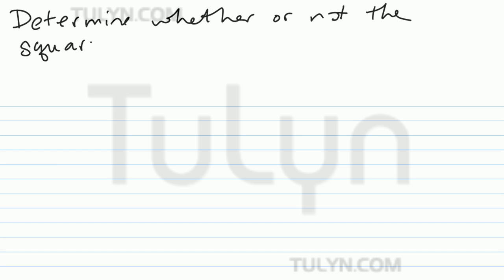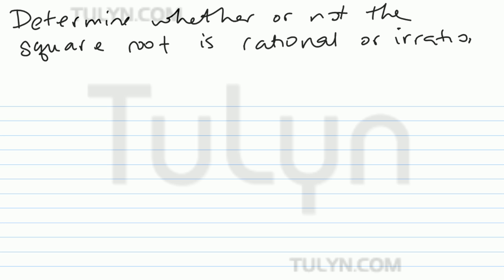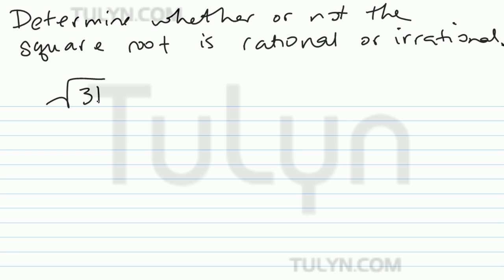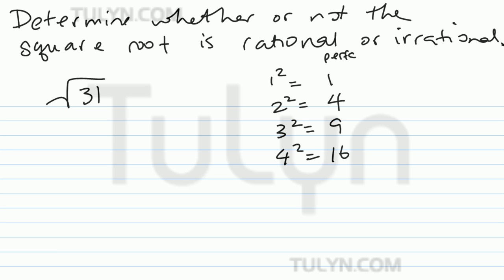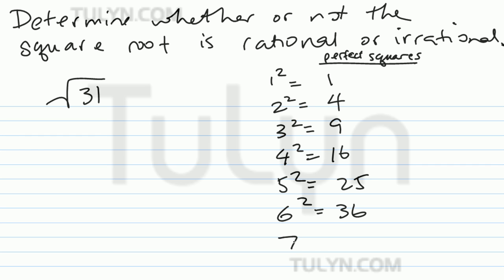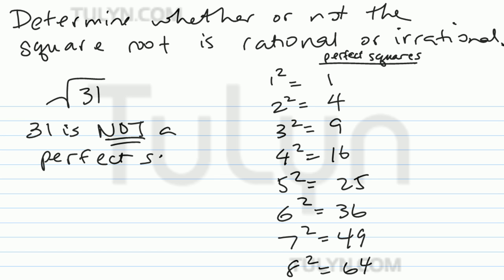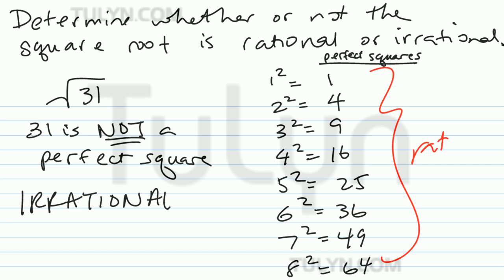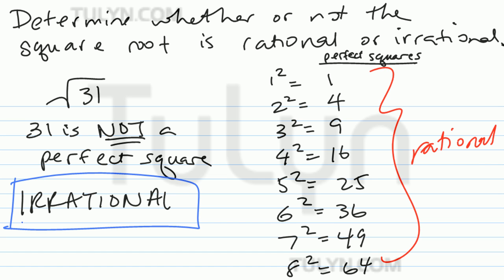determining if the square root is rational or irrational 2